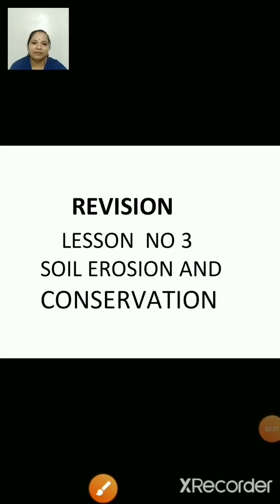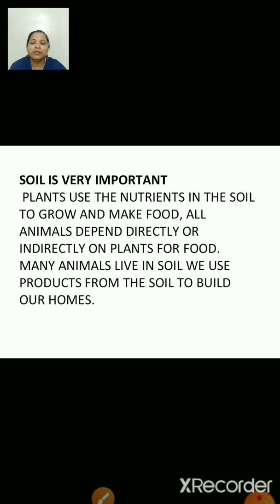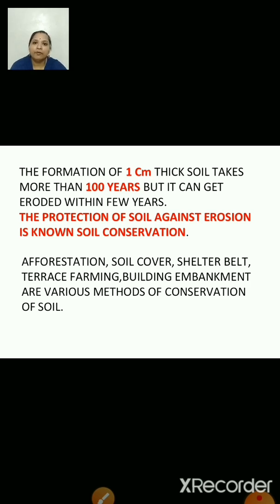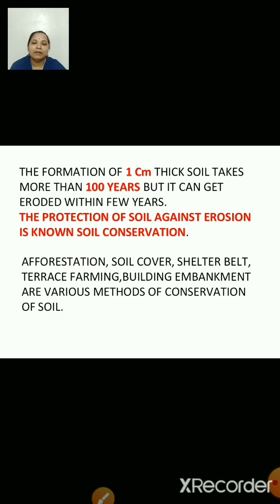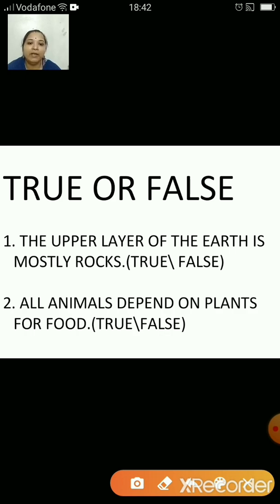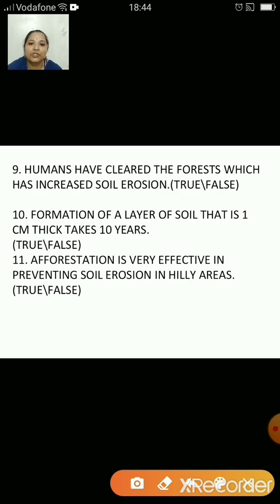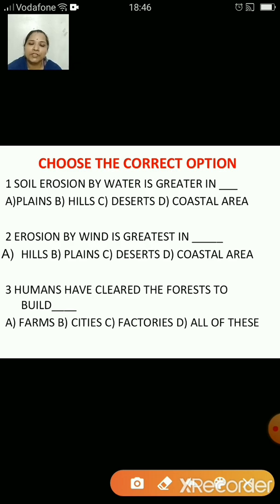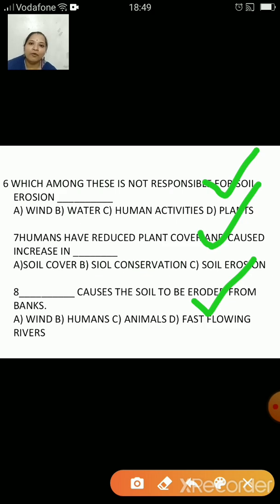class_5_science_revision_part_1_6july